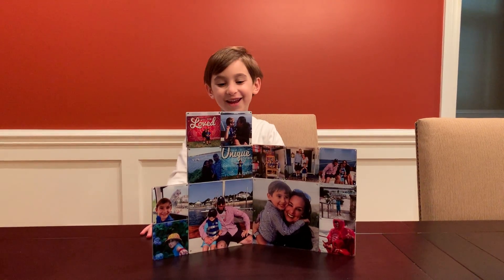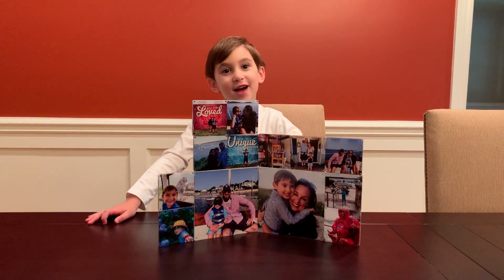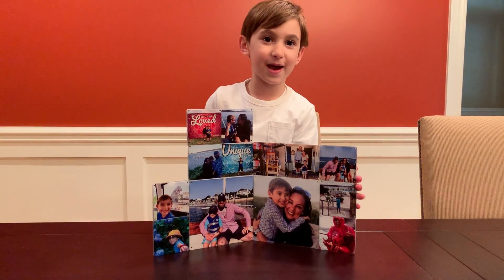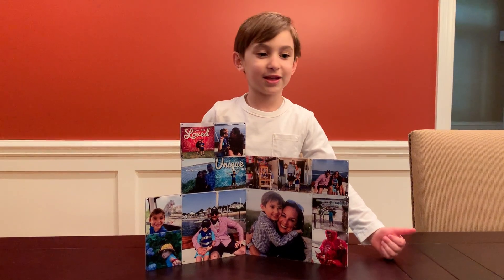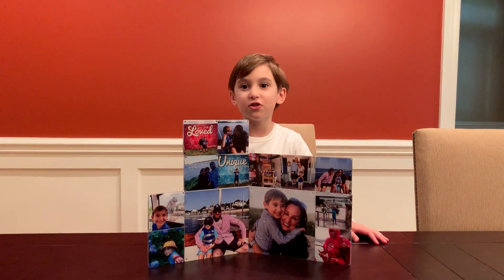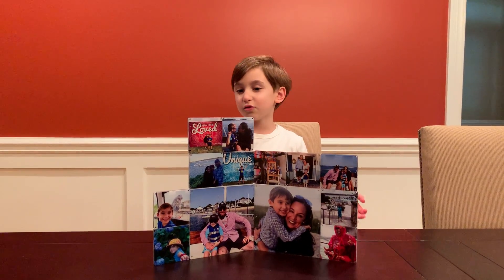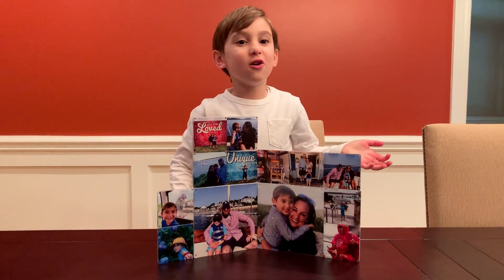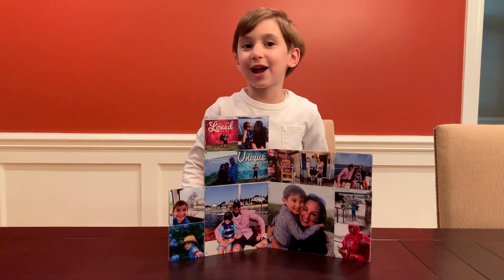Create a one-of-a-kind, personalized myMagna-Tiles® set using your photos!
Your photos on Magna-Tiles®?? Yes! Create and display in a cool new way with our myMagna-Tiles® personalized photo sets. Pick out your set, choose your favorite photos, and let us do the rest. It's that easy! Head to createon.com to start creating.